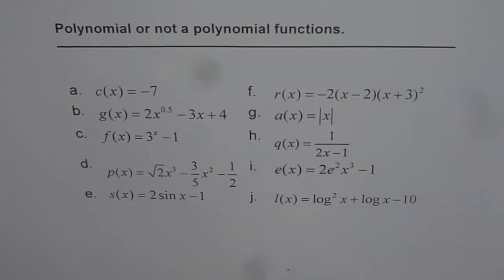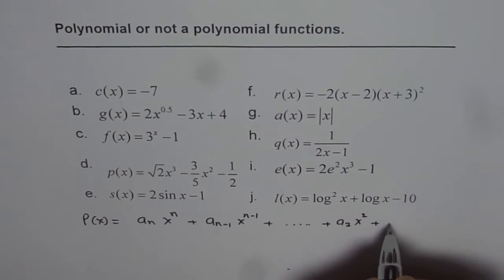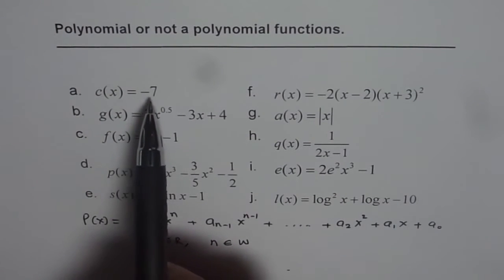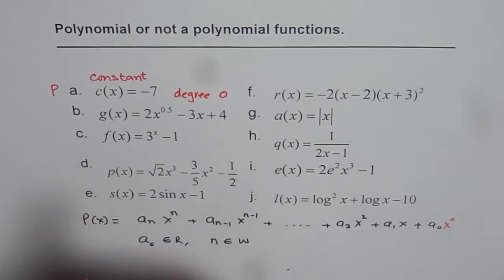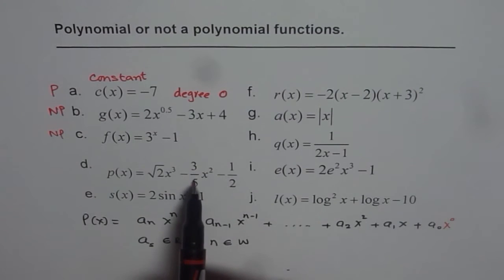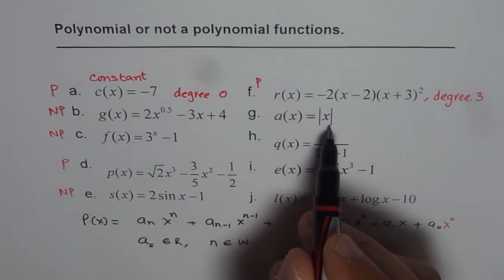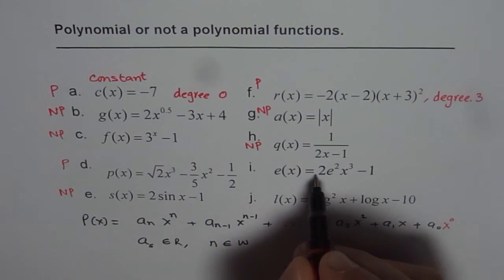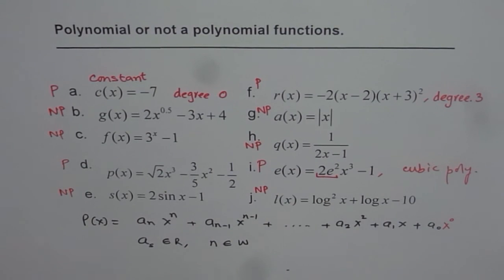How to Explain if Function is Polynomial or Not